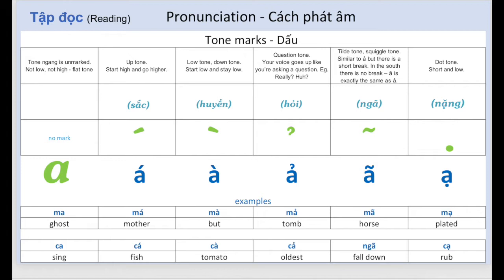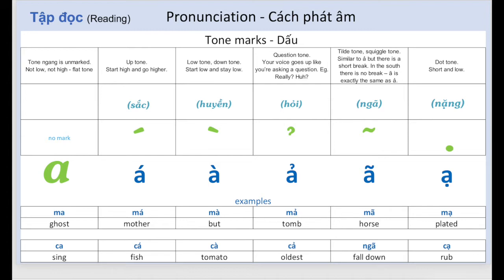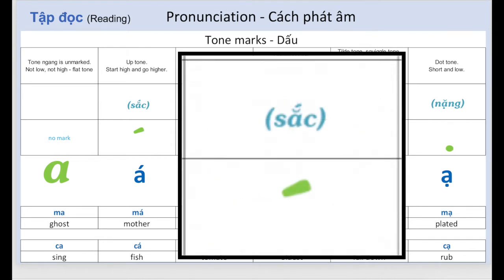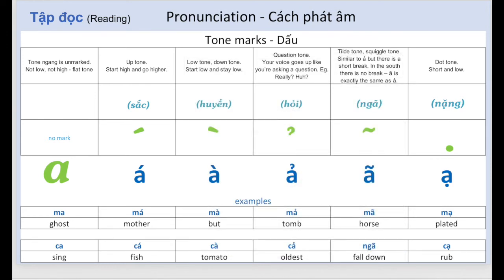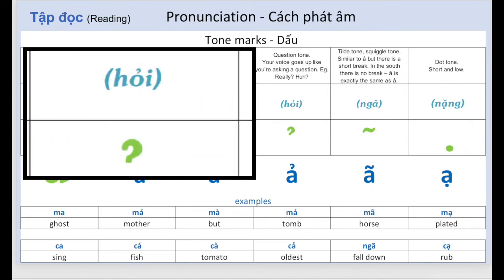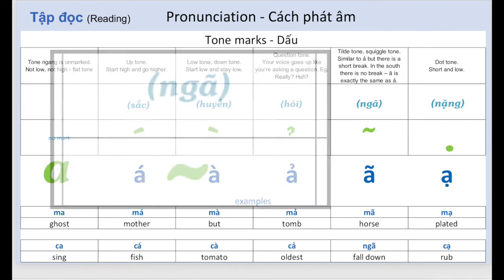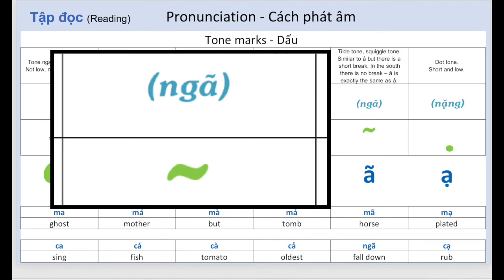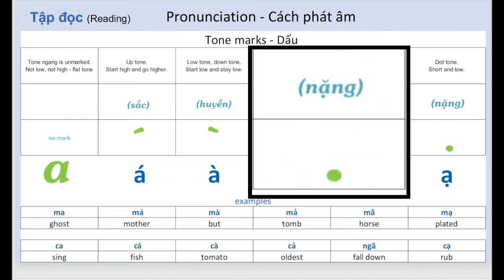Tone Marks "Dấu"